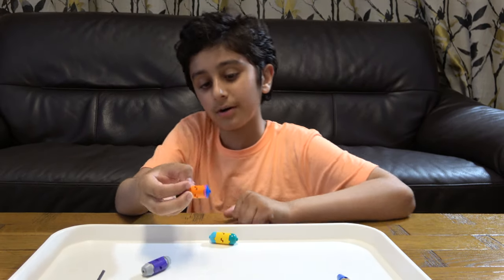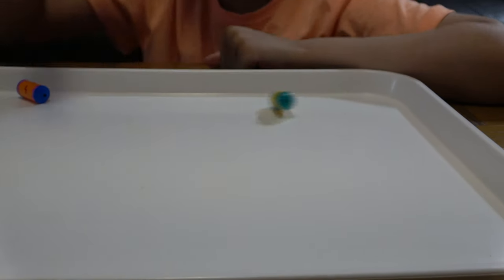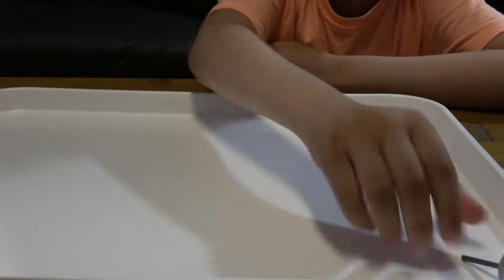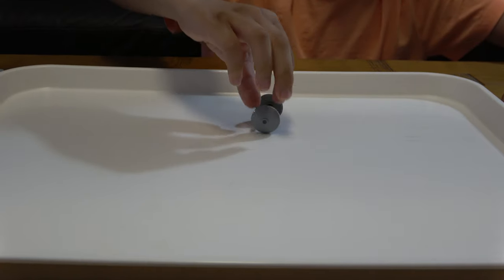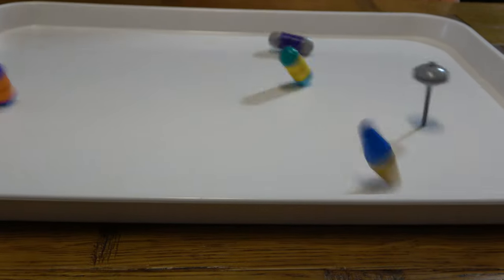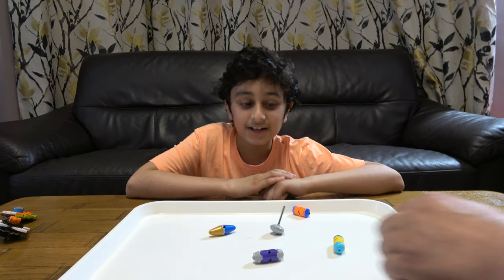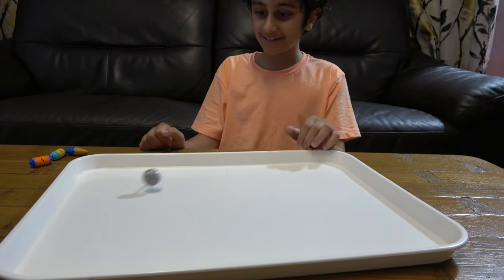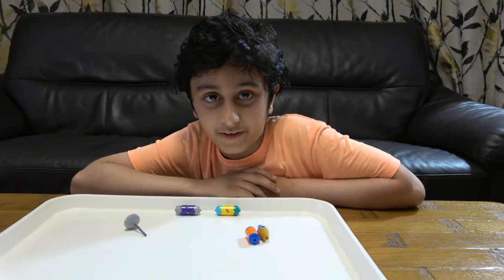Playing with my 5 new simple and colourful mini Capsule Shape Lego hand spin Beyblades in 4K